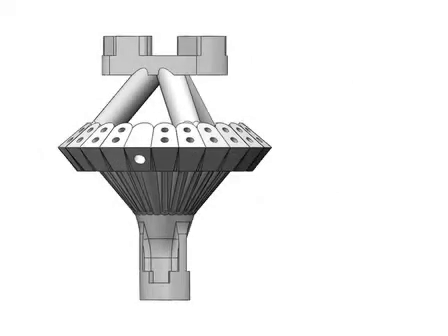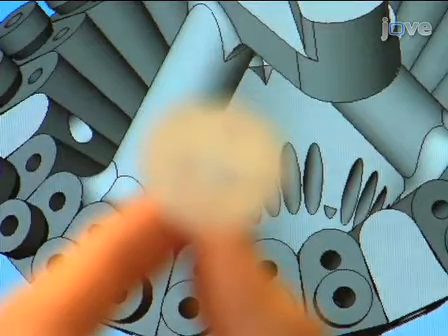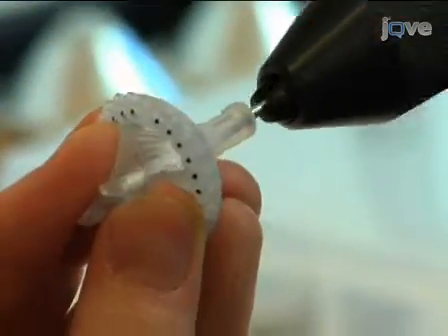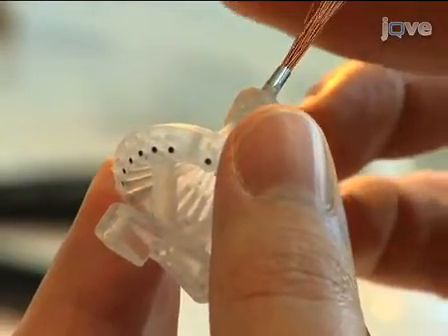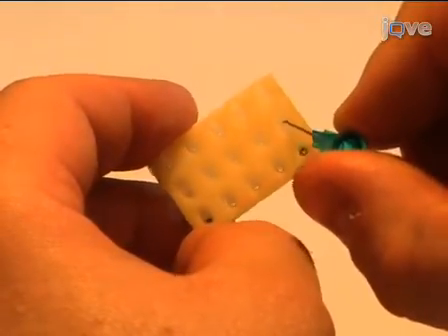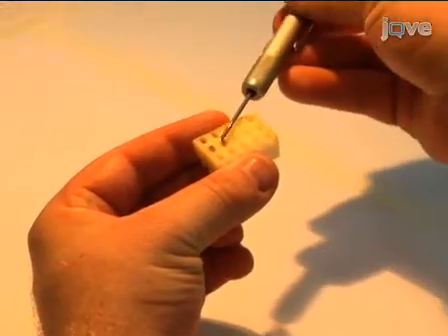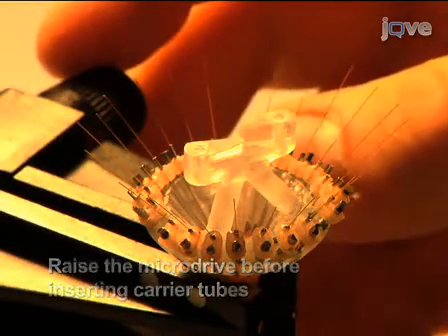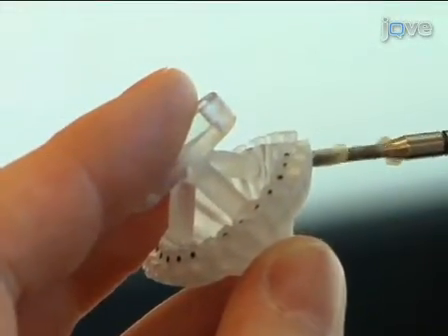Chronic in vivo Recording Using a Microdrive Array: Drive Fabrication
A microdrive array is utilized to facilitate the process of fabricating in vivo recordings during drive fabrication. This innovative technique involves the use of a specialized array that allows for precise and controlled insertion of microdrives into living organisms. By employing this method, researchers are able to record and analyze neural activity in real-time, providing valuable insights into the functioning of the brain. The microdrive array offers a high degree of accuracy and flexibility, enabling researchers to target specific regions of interest and collect data with minimal invasiveness. This advancement in technology has revolutionized the field of neuroscience, opening up new avenues for understanding the complexities of the brain.

Furthermore, the microdrive array is designed to be compatible with various types of electrodes, such as microelectrode arrays or single electrodes, allowing for versatile recording options. This flexibility is crucial in studying different aspects of neural activity, as different electrodes may be more suitable for specific types of recordings.

The precise insertion of microdrives into living organisms is made possible by the use of stereotactic techniques. Stereotaxy involves the use of three-dimensional coordinates to accurately target specific brain regions. By aligning the microdrive array with these coordinates, researchers can ensure that the electrodes are inserted into the desired locations with minimal damage to surrounding tissue.

Once the microdrives are in place, they can be adjusted to reach different depths within the brain. This adjustability is crucial in studying neural circuits that span multiple layers or regions of the brain. Researchers can fine-tune the position of the electrodes to target specific cell populations or brain structures, allowing for more precise recordings and analysis.